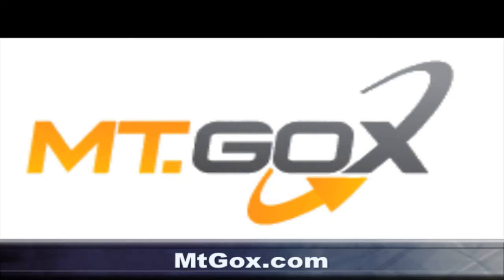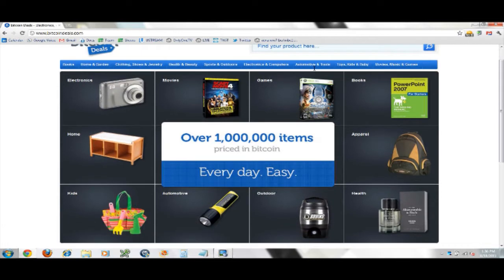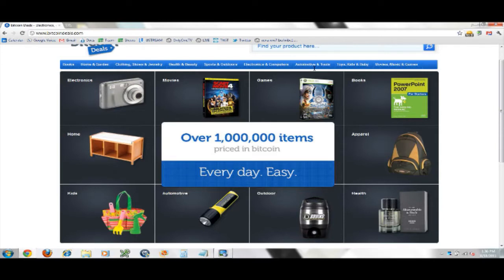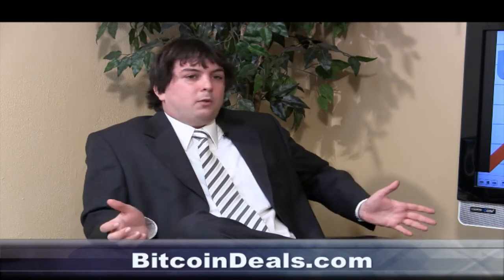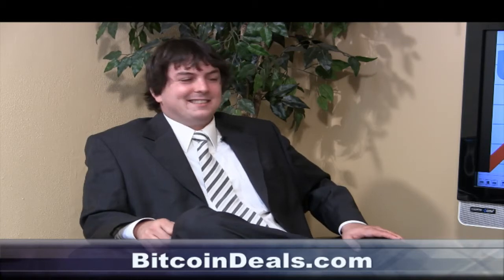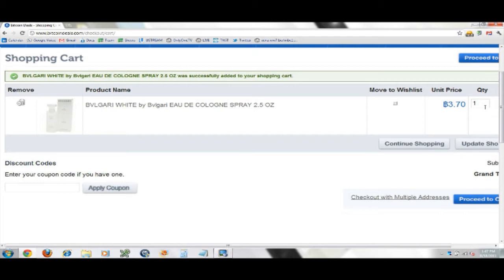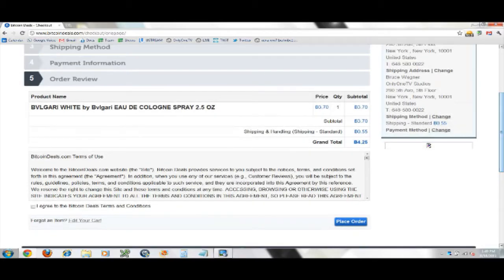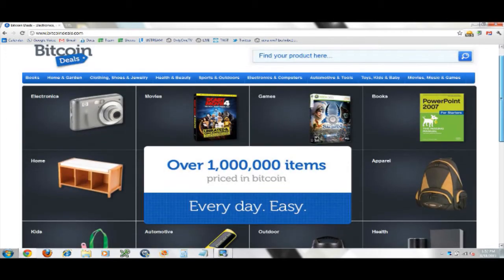The Bitcoin Show - Episode 037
Guest:
Chris Brunner - Co-Founder

Over 1 Million items for sale